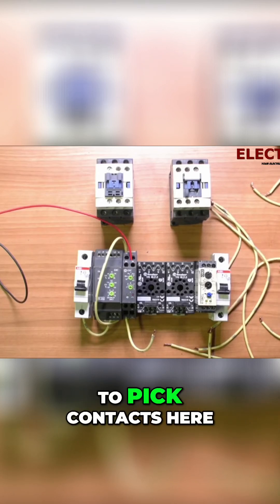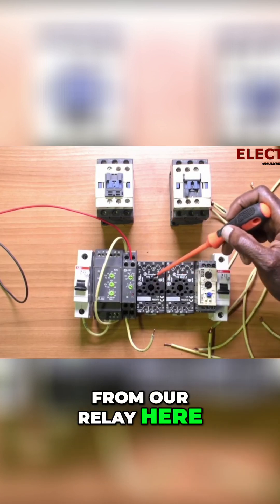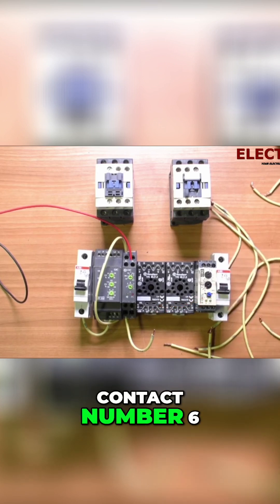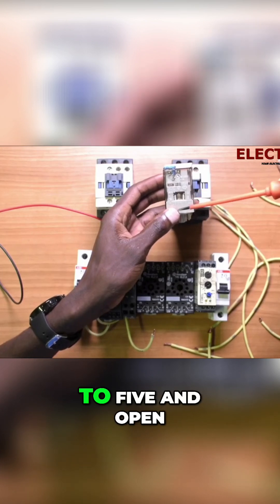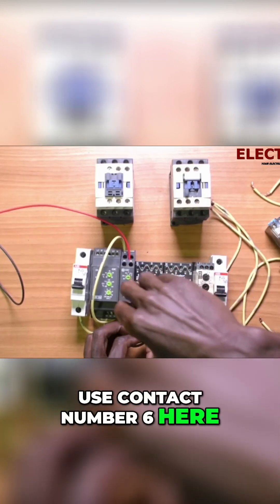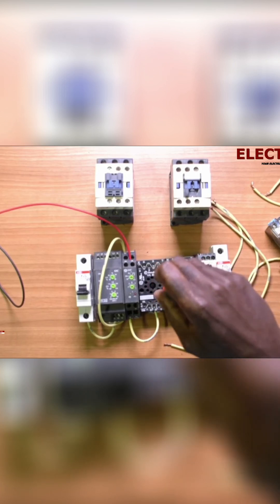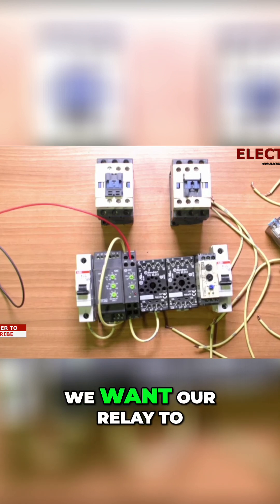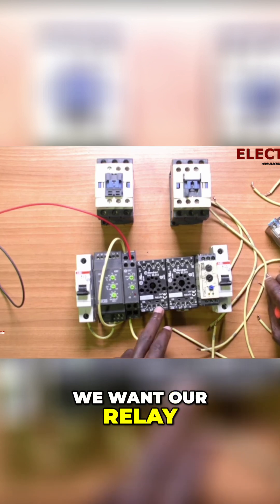Power Up Your Relay Game: Unlocking the Secrets to Flawless Connections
Discover the secrets to creating effective and reliable relay connections in this detailed guide. Whether you're working on industrial automation, automotive systems, or DIY electronics, this guide will help you understand relay types, wiring techniques, troubleshooting tips, and best practices for ensuring optimal performance. Energize your projects with expert insights and avoid common pitfalls in relay connections.

Power station
Technician’s tools
Push button
Power strip